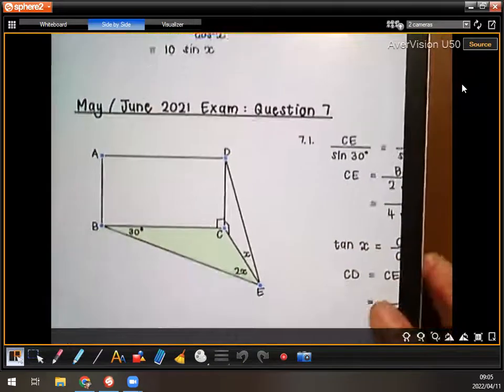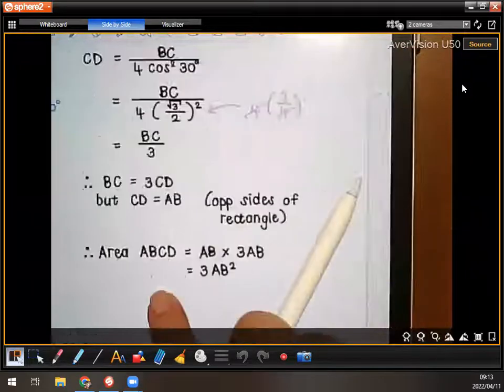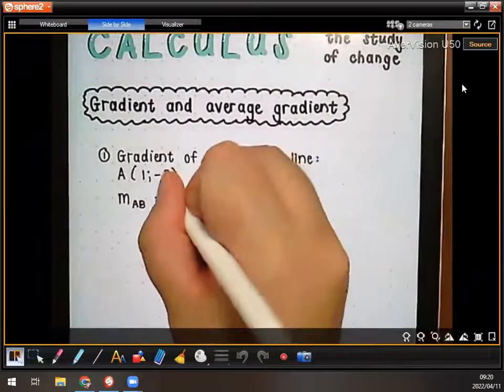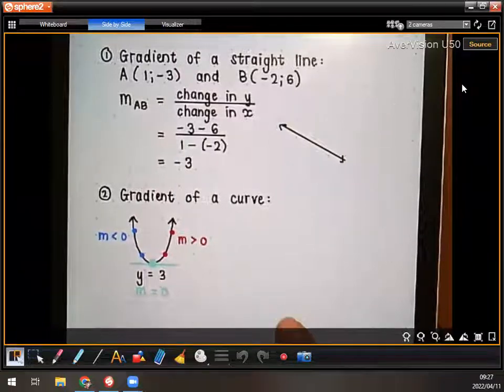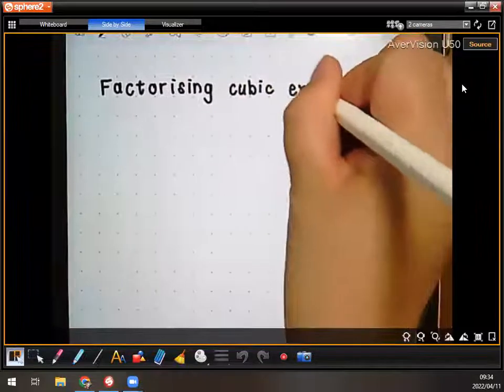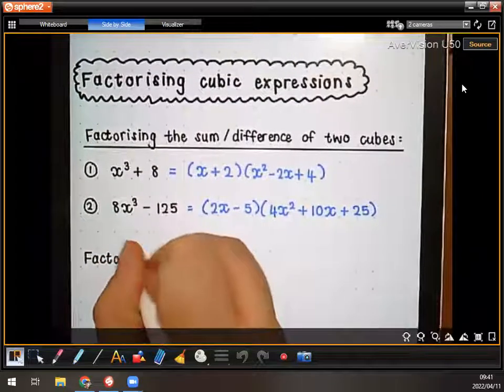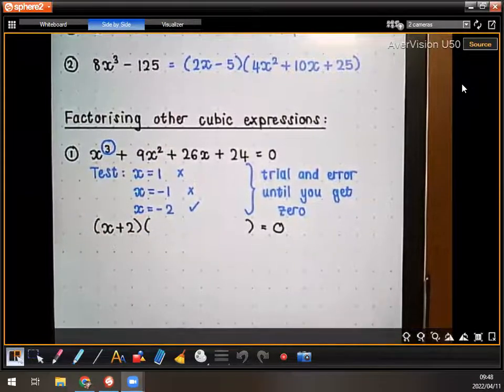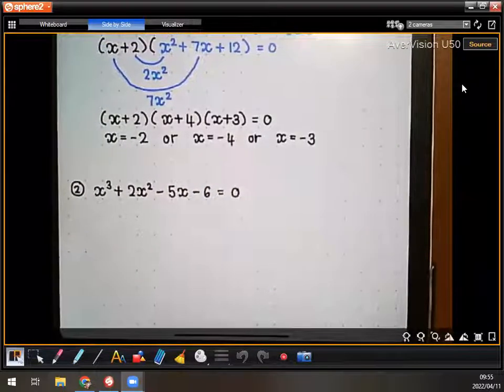Grade 12 Average gradient and factorising cubics